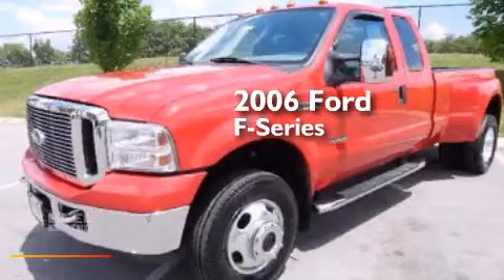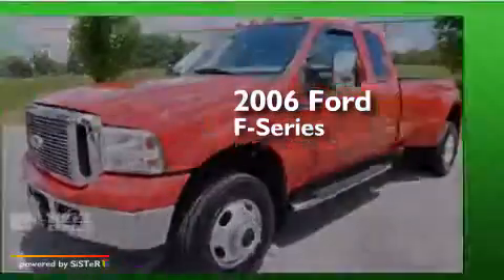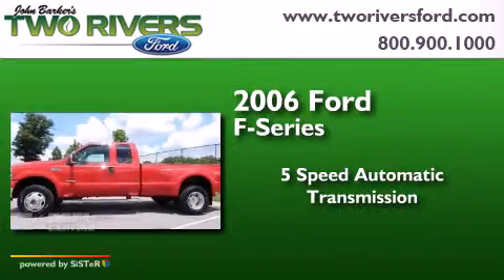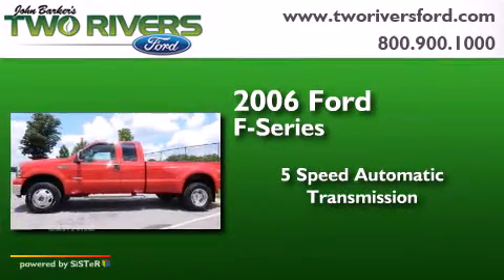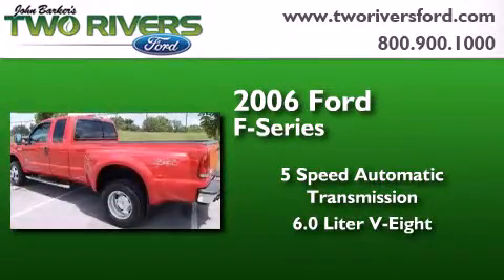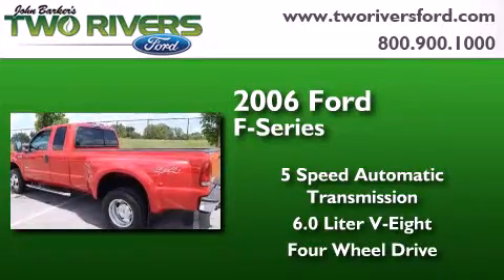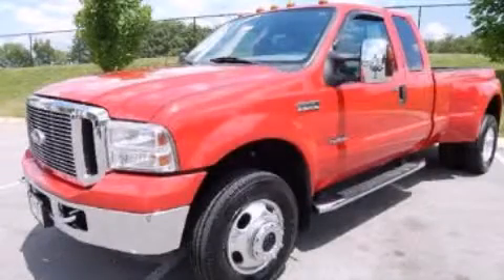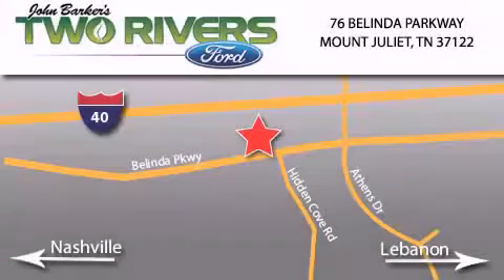2006 Ford F350 Mount Juliet TN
We've been honored to serve the Mount Juliet TN area , we promise that your experience at our dealership will exceed your expectations ! Year : 2006 Make : Ford Model : F350 Engine : 6.0L V8 32V DDI OHV Turbo Diesel Trans . : 5-Speed Automatic Exterior : Red Clearcoat Miles : 81,305 Interior : Medium Flint Stock : 3932 Two Rivers Ford Belinda Parkway Mount Juliet , TN 37122